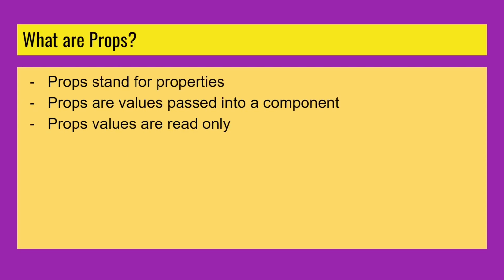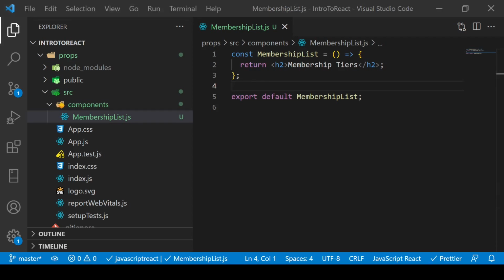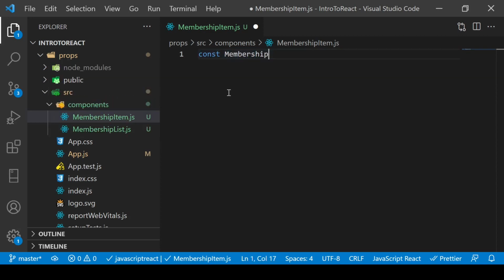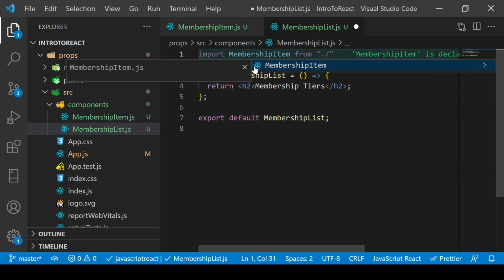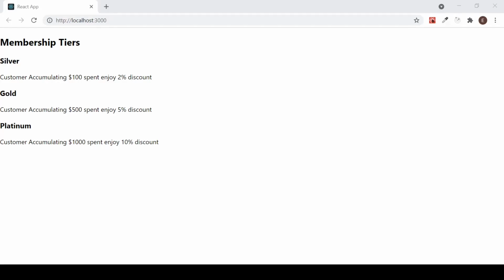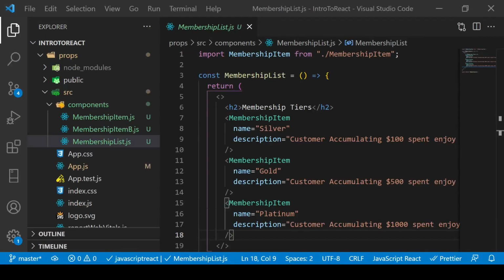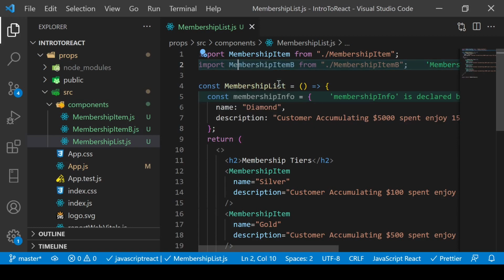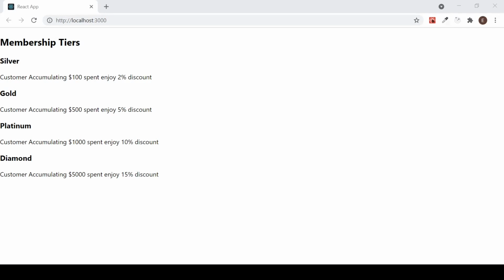Intro to ReactJS - Props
Hello! In this video, we will discuss Props in React

Timeline of this video for your convenience:

00:00 Intro
00:05 Sections
00:26 Define Props
00:36 Prepare project
03:26 Use props inside a component
07:46 Pass object to a component
11:19 Object Destructuring
12:20 Summary